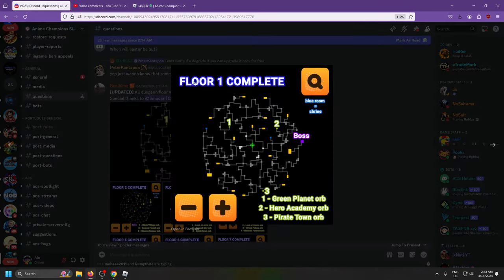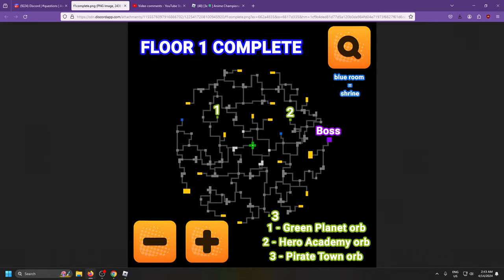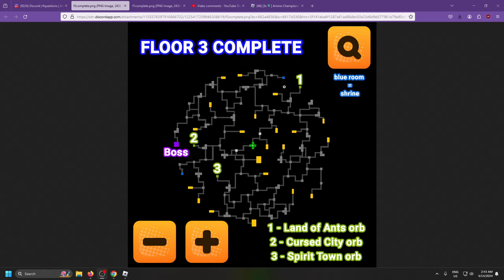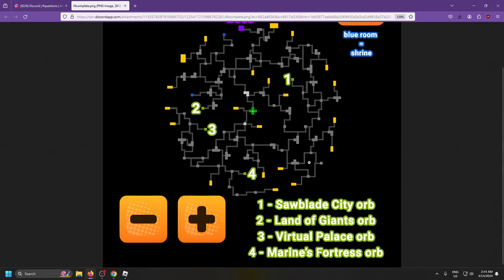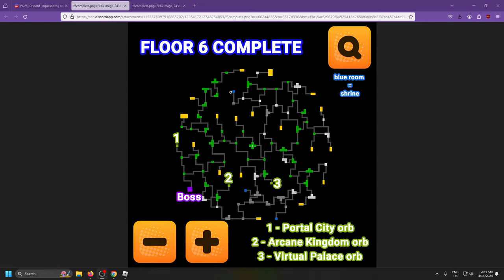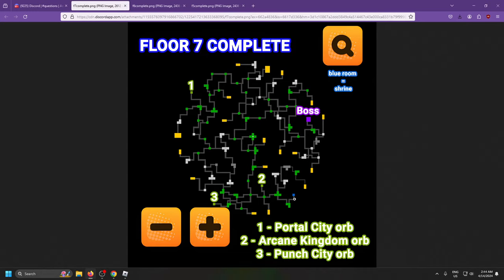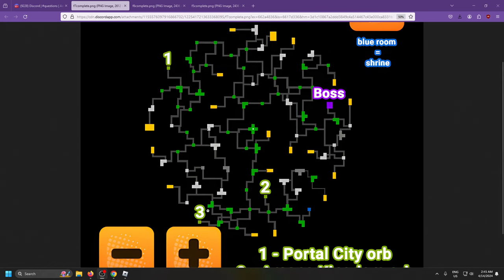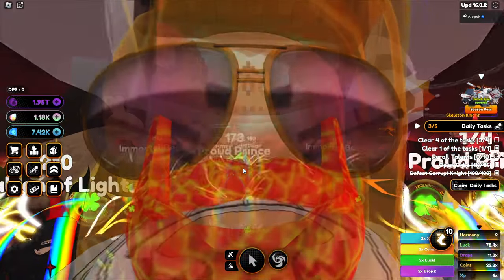All Dungeon Floor Maps & Shrine Locations In Anime Champions! (Updated Floors 1-7)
All shrine locations and orb locations in the anime champions dungeons!